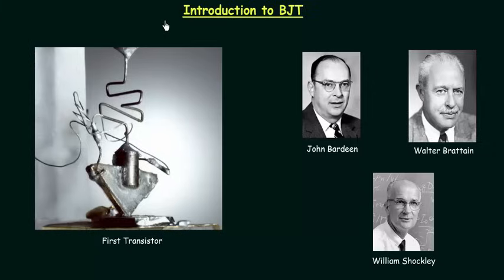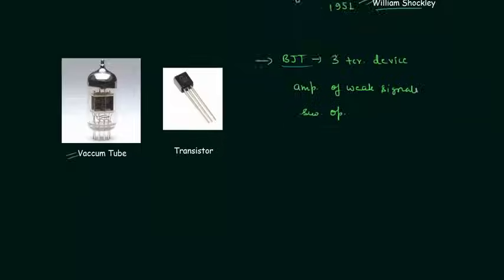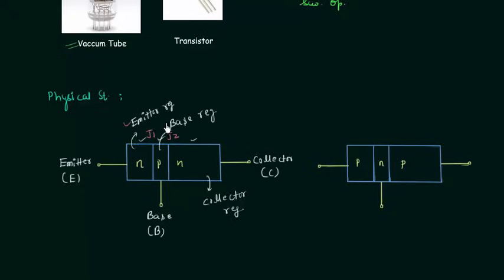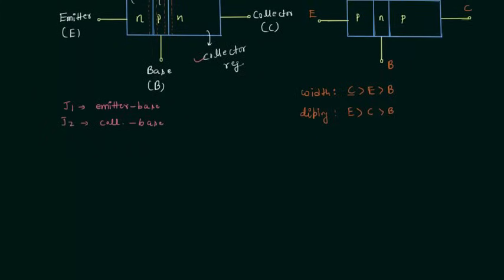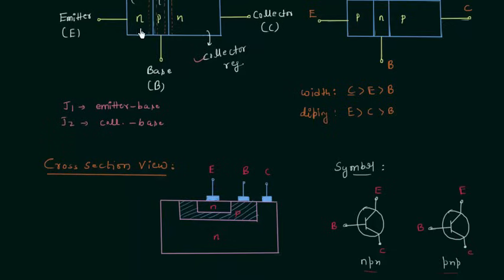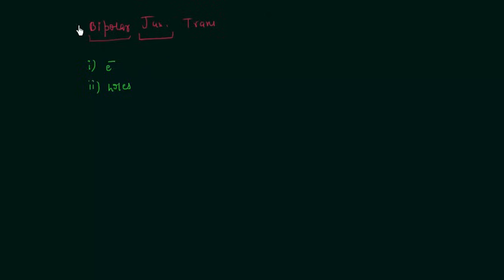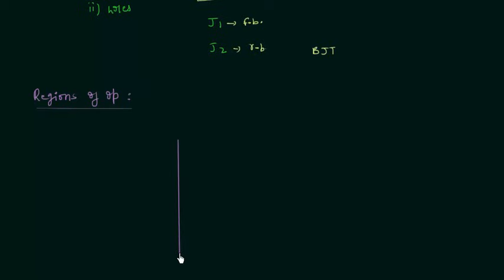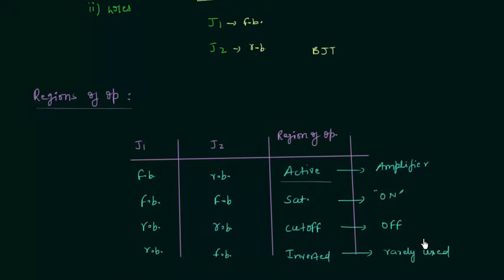Introduction to Bipolar Junction Transistors (BJT)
Analog Electronics: Introduction to Bipolar Junction Transistors (BJT)
Topics Covered:
1. Invention of transistor.
2. Use of BJT.
3. Types of BJT (npn and pnp transistor).
4. Emitter, base and collector regions.
5. Width comparison.
6. Doping comparison.
7. Cross-section view of transistor.
8. Transistor symbol.
9.  Regions of operation.